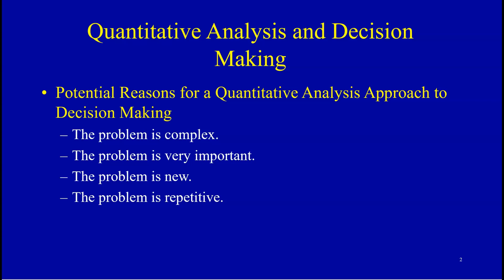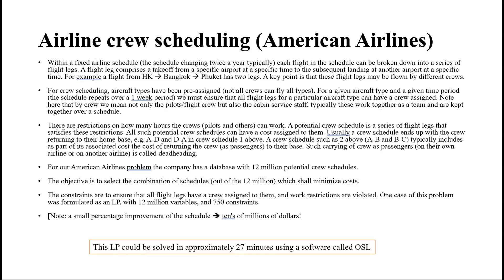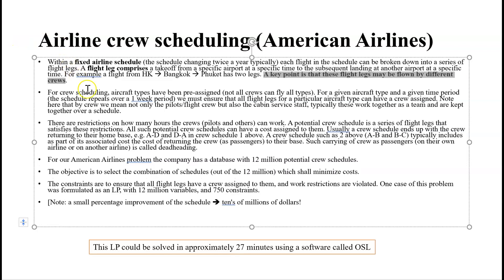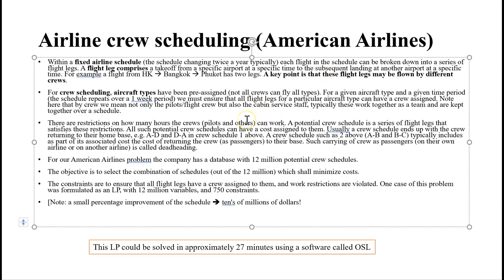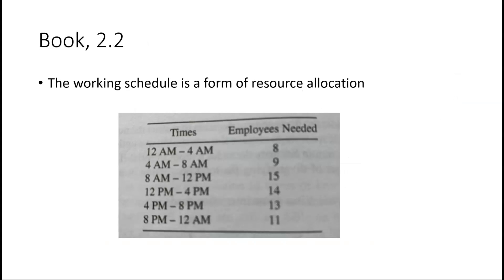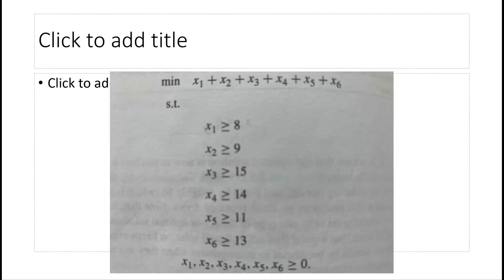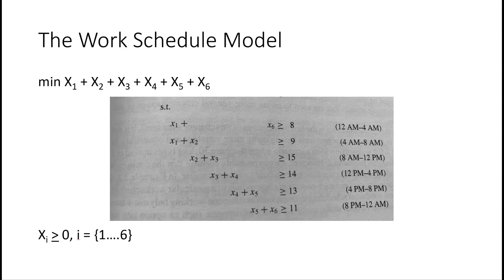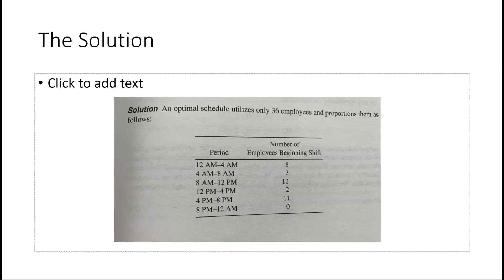Data540 Week 3 A Staffing Problem